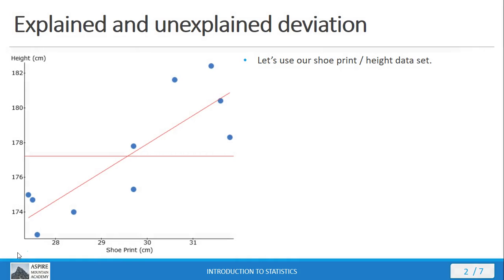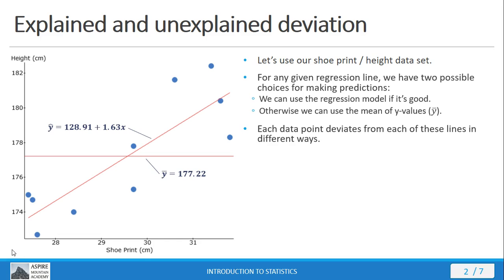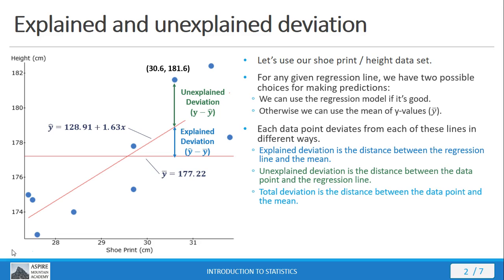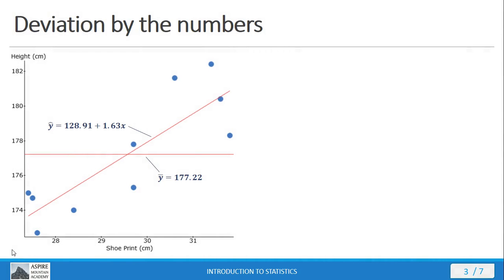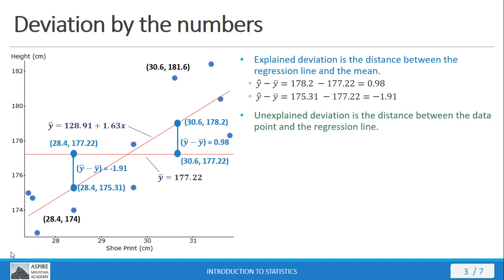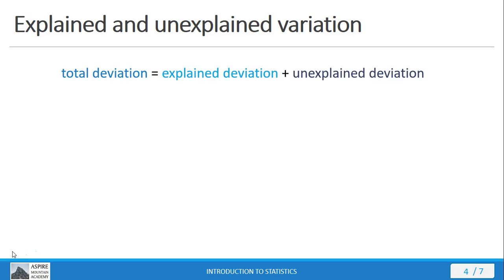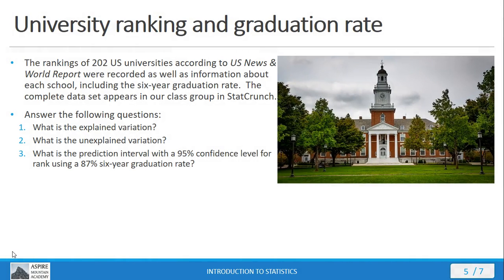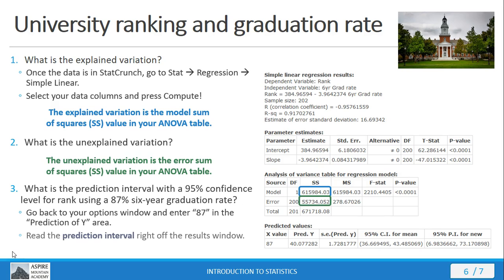Stat 101 Lecture 10.3.2